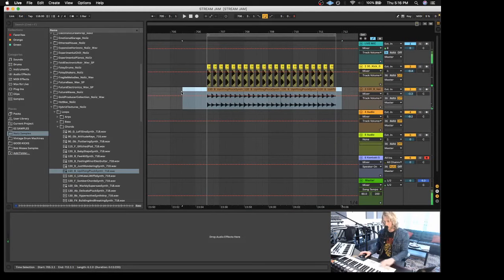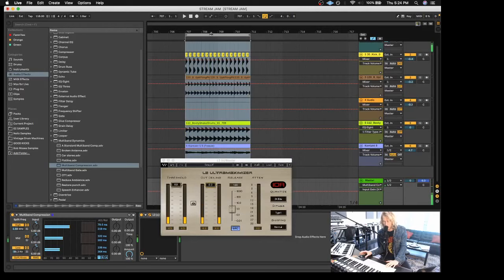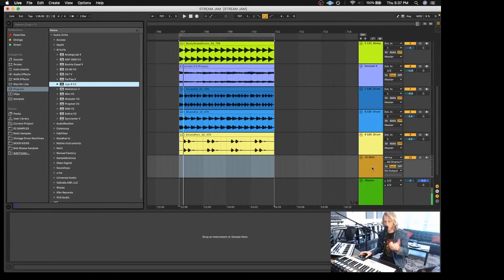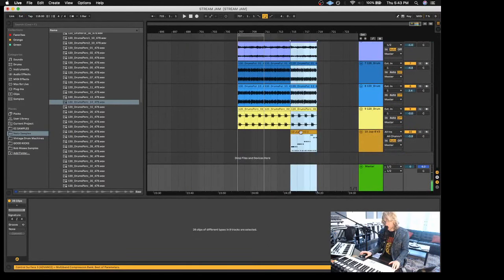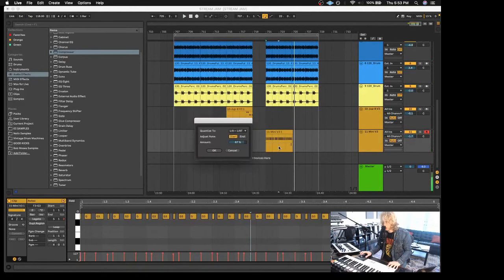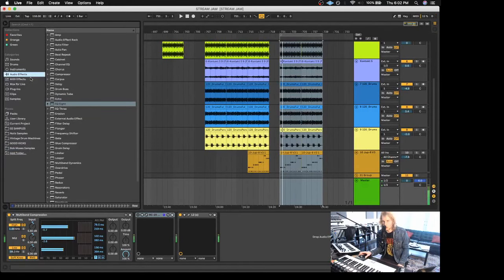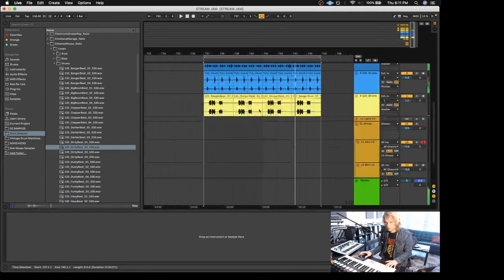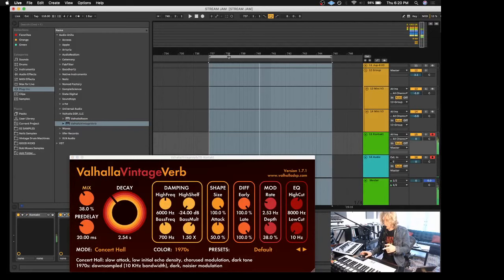Bob Moses Presents: The BobCast (AMA + Studio Session with Jimmy)